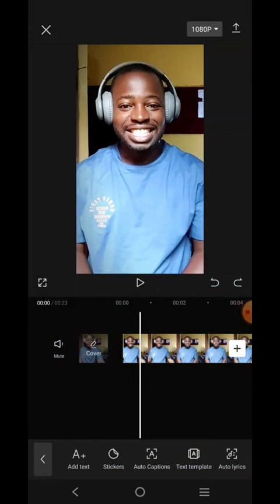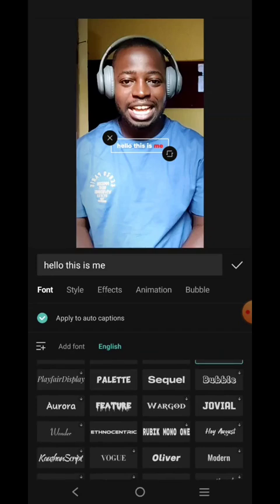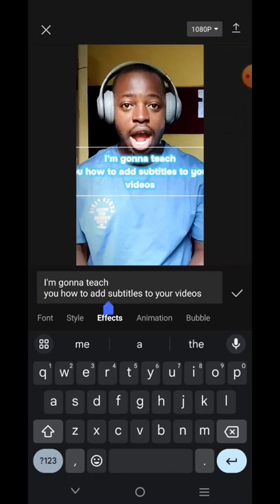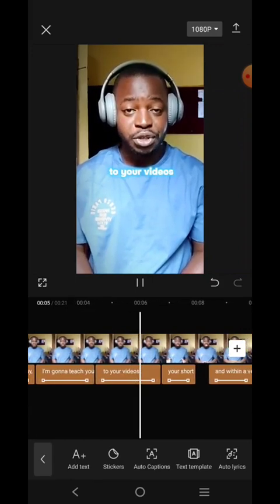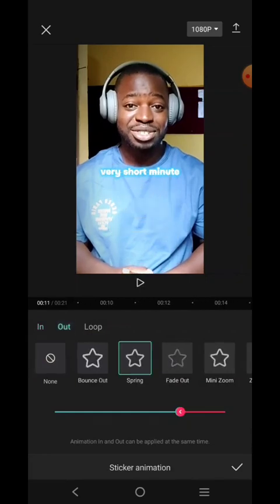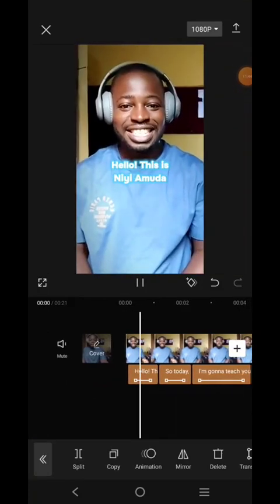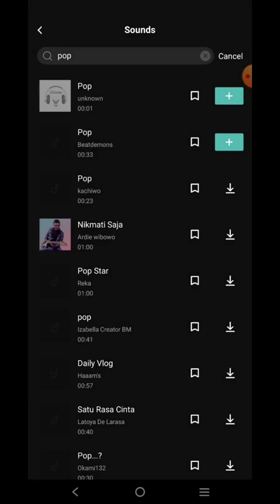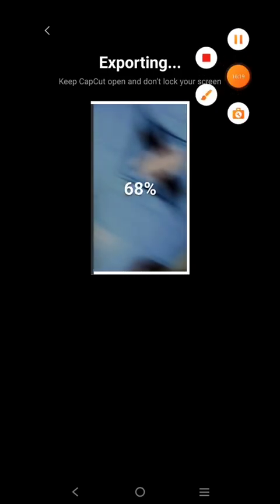How to Add Subtitles to your Short Videos like a PRO using Capcut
In this video, you'll learn how to automatically add subtitles and animated stickers to your videos using Capcut.

Download Capcut from Google Playstore or App store